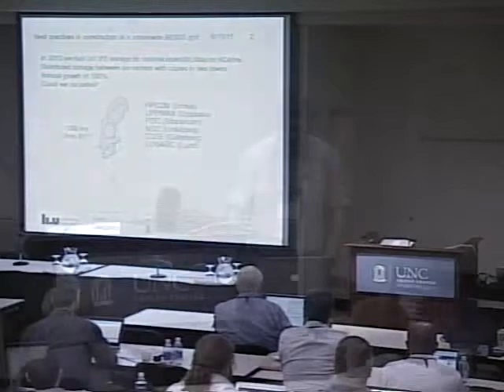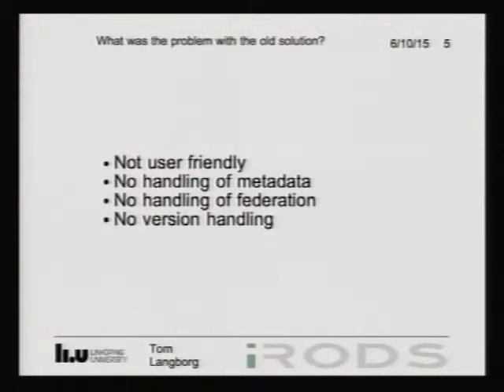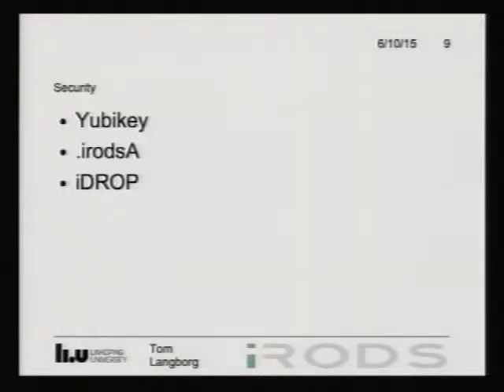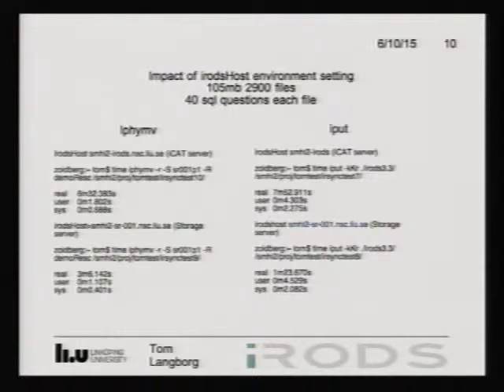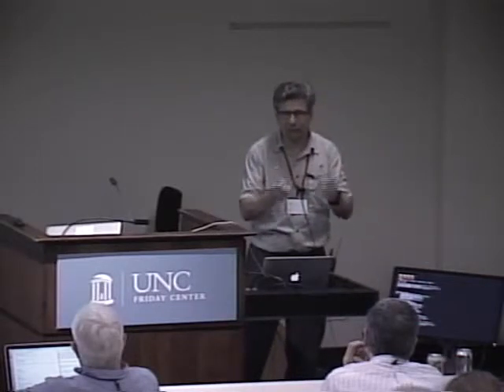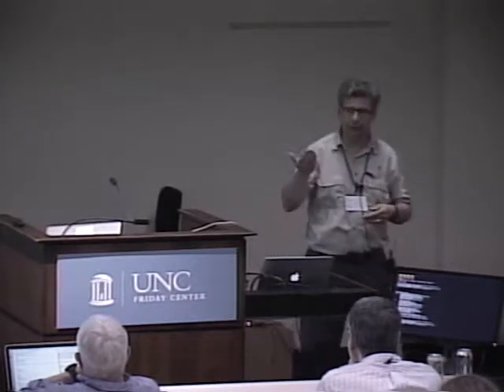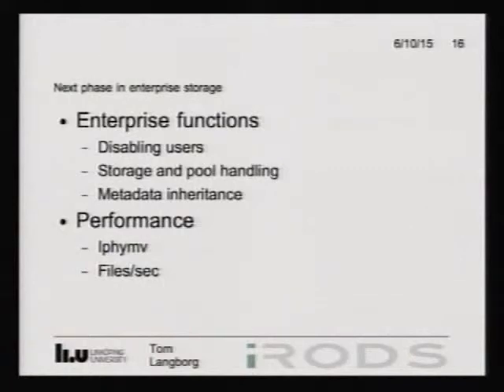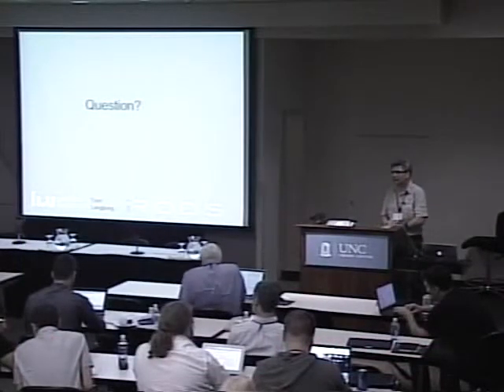iRODS User Group Meeting 2015 / Tom Langborg (Linköping): Best Practices for a Nationwide iRODS Grid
National Supercomputer Centre at Linköping University - Tom Langborg talks about Best Practices in Construction of a Nationwide iRODS Grid.